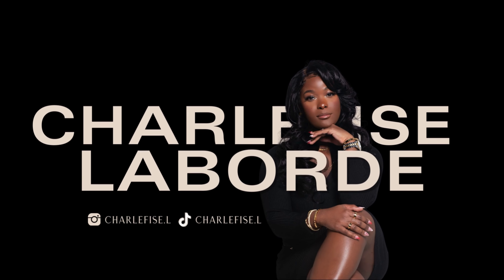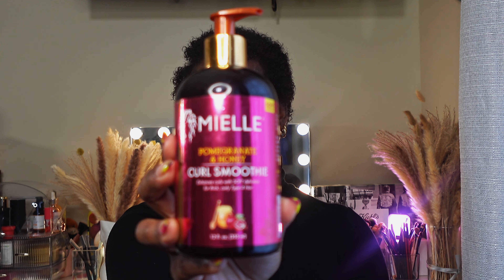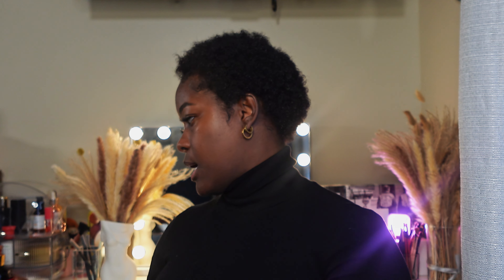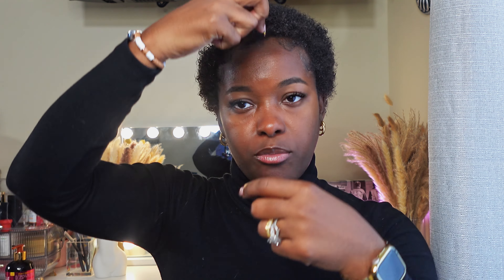My Hair Disaster: How Mielle Products Ruined My Hair Texture, Color, and Health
n this video, I share my personal experience with Mielle hair products and the unexpected and distressing consequences they had on my hair. From sudden balding and drastic changes in hair texture to an alarming shift in color, my hair went through a major transformation—so much so that I had to cut it all off. Watch to hear my full story, see before-and-after photos, and get my honest review of these products. If you're considering trying Mielle or just curious about my journey, this video is for you!